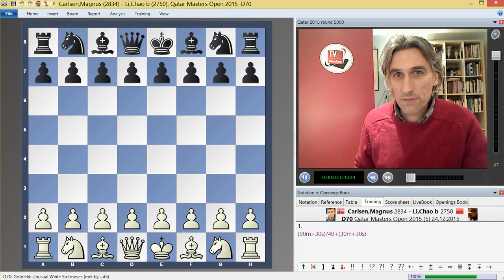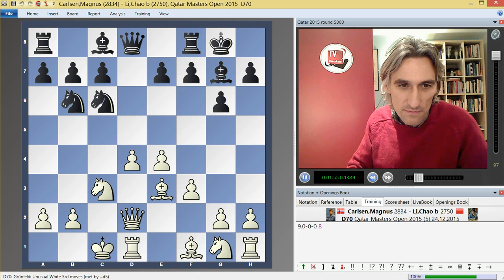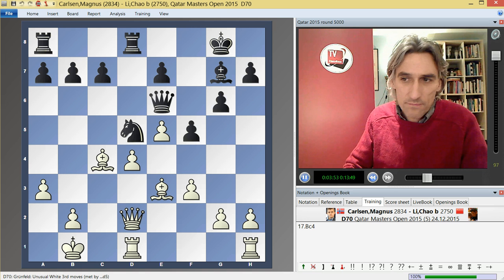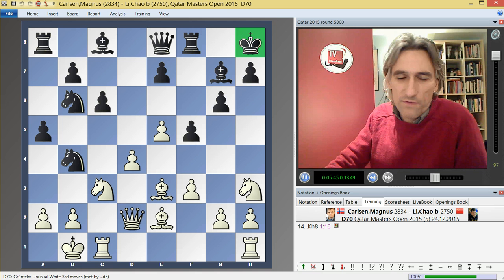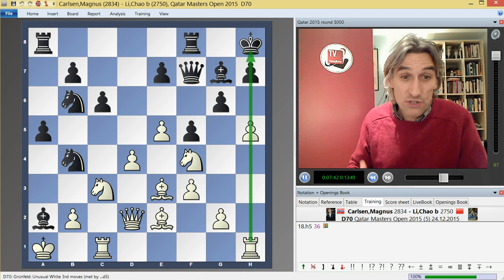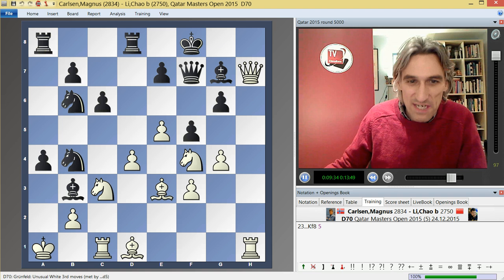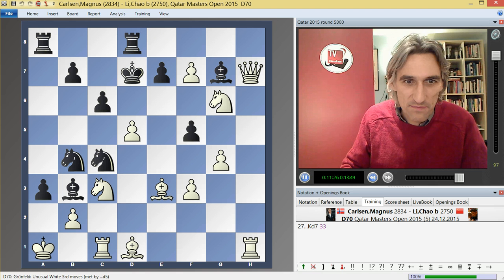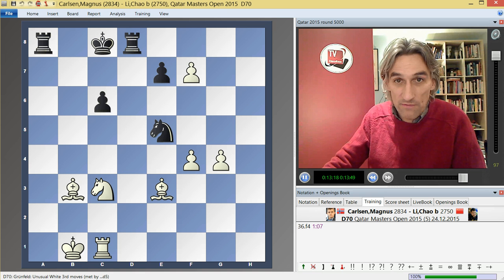Qatar Master 2015 Round 5 Carlsen vs Li Chao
Daniel King analyses the game Carlsen vs Li Chao from round 5 of the Qatar Masters.